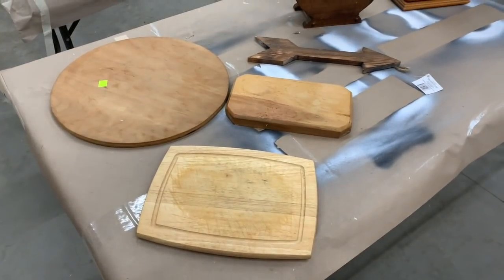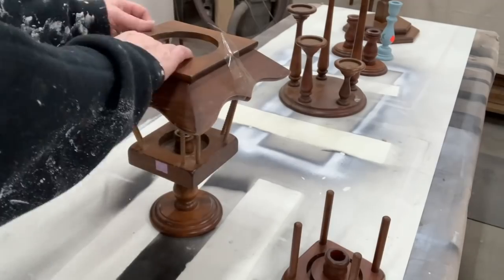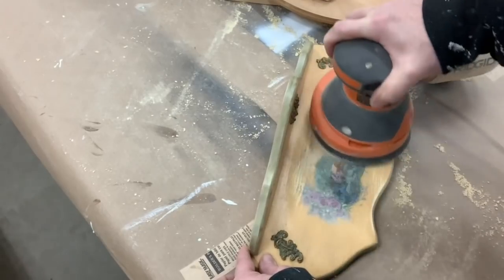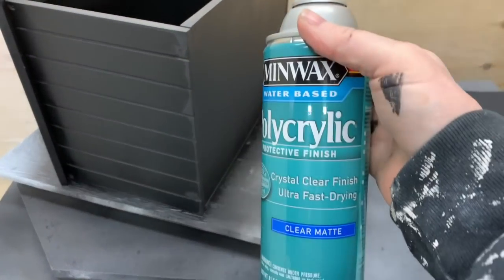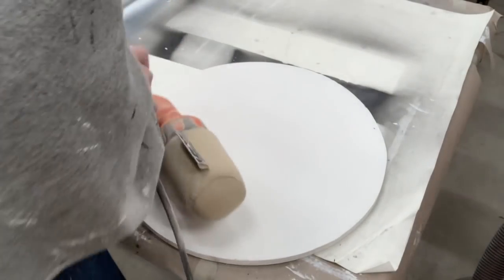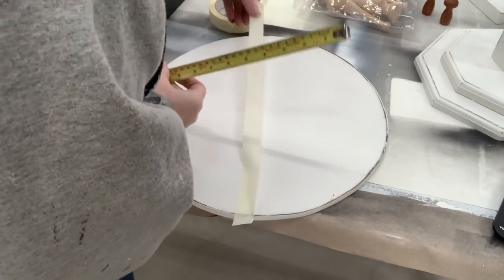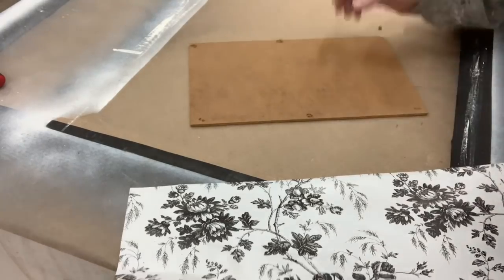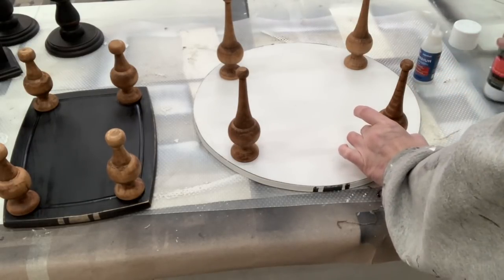Thrift Store Flips to Makeover into Farmhouse Decor to Resell *Sunday Funday*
I'm so excited to team up with Janny and Dyanne @Deco Easy for Sunday Funday. This a relaxed playlist. Meaning the YouTube creators could add whatever they wanted that they had been working on to share with all of you this video. I'm sharing with you all the process that I do to get the items I thrift ready to resell in the Farmhouse Decor style that I love.

Walmart Supply List
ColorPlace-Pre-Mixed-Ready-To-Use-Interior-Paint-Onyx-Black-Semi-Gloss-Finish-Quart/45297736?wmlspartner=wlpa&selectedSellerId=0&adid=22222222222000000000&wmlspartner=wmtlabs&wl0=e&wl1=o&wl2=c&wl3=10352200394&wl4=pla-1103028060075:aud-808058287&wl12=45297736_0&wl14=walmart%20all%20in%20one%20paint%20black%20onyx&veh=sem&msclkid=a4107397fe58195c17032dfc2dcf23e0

Home Depot
Varathane Paste Finishing Wax

*Amazon Associates Store *
KRUD KUTTER GO32 Gloss-Off Prepaint Surface Preparation, 32-Ounce
Rust-Oleum Spray Paint, 12 Oz, Flat White
Minwax 33333000 Water-Based Polycrylic Clear Spray, 11.5 ounce Aerosol, Satin
Buffalo Plaid Stencil
Cricut Maker,
Oracal 651 Matte Black Craft Vinyl
Duck Brand Peel N' Stick Laminate Adhesive Shelf Liner
Apple Barrel Multi-Surface Paint in Assorted Colors (8 oz), Black
FolkArt Home Decor Chalk Furniture & Craft Paint in Assorted Colors, 8 ounce, Antique Wax
**closes I could find that available)

*Starbond Link*
GINGERCHICKREHAB